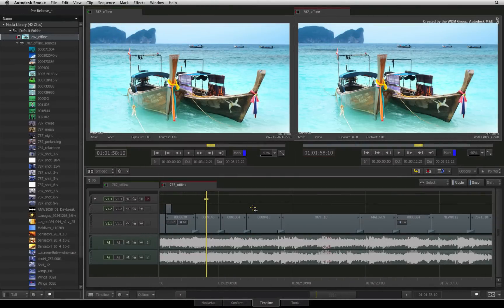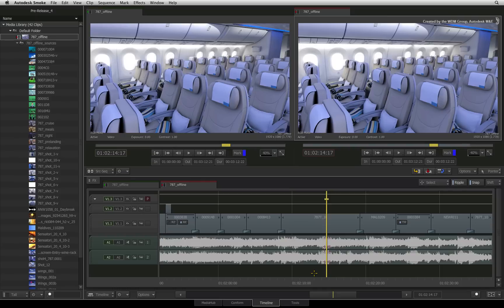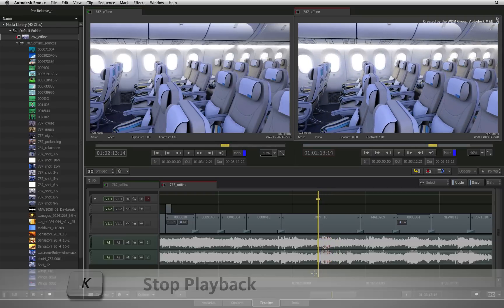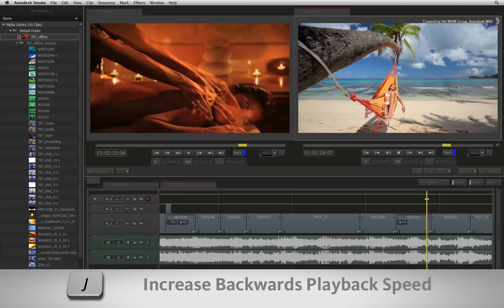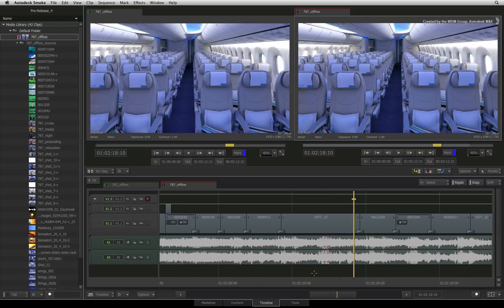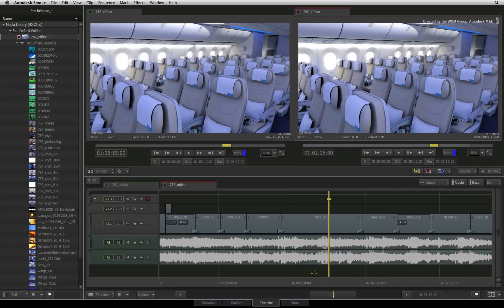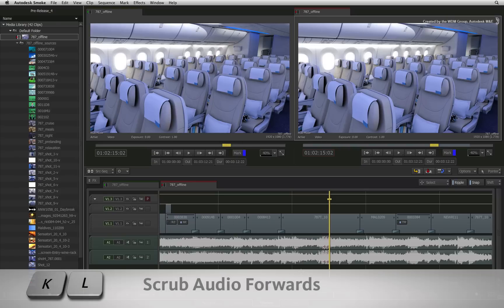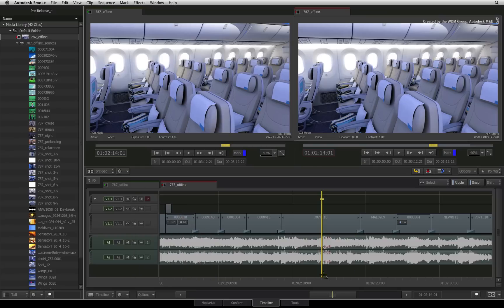The J K L Editing Workflow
Level: Beginner

If you are new to Autodesk Smoke 2013, follow the movies in the Getting Started playlist and learn the basics. Topics include project creation, media management, editing, timeline FX and Connect FX node-based compositing. We strongly advise you to view these movies in sequence, from first to last, before moving to more advanced topics in other playlists.

This movie shows you how to use the J K and L editing shortcuts in Autodesk Smoke to navigate your sequence in similar ways to other NLEs.  Audio scrubbing with the shortcuts in also included.

For Information, Feedback and Comments:

Autodesk Area